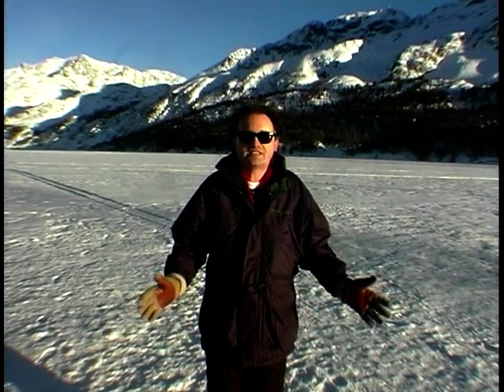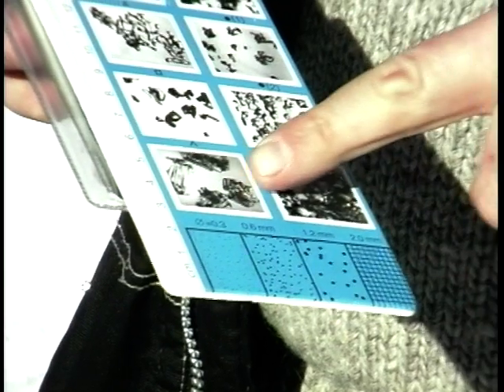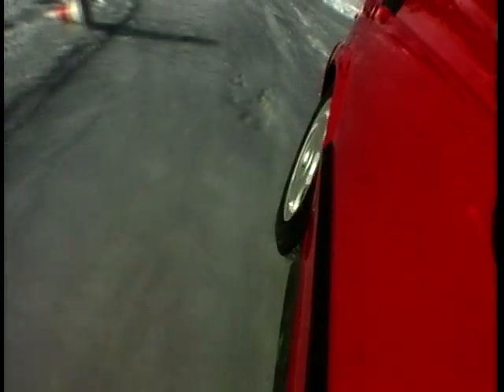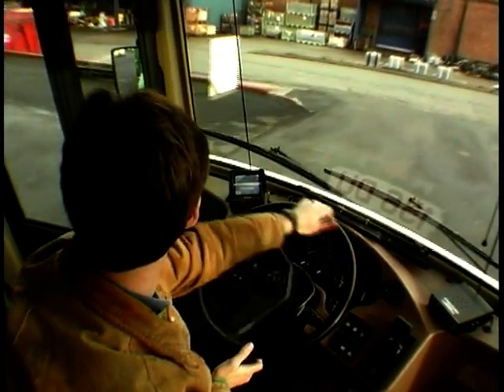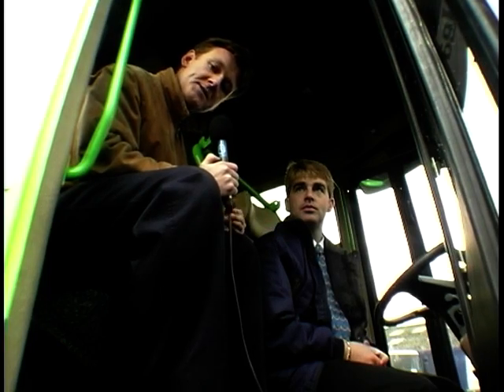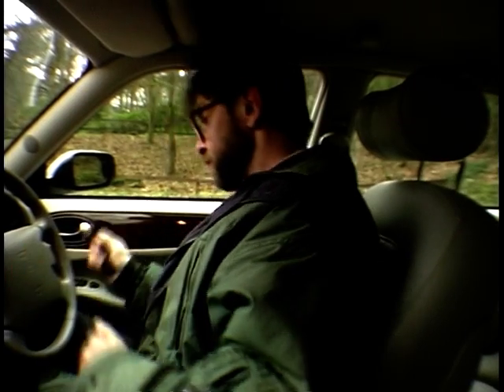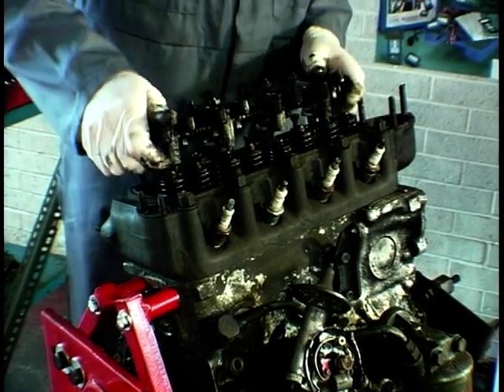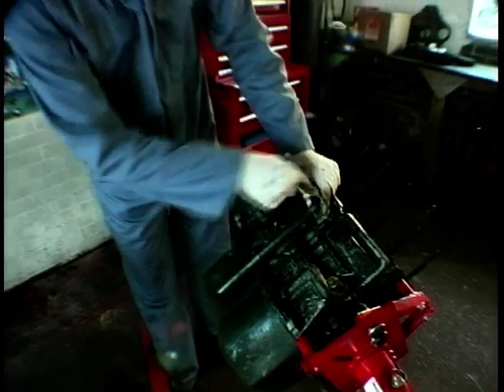4 Wheels Good: Season 4, Ep. 1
'4 Wheels Good' presented by Diana Binks, on this episode Richard Warren is in Switzerland for some winter tyre testing and Ian Royle checks out a Seddon Atkinson - The most advanced dustbin lorry so far. Steve Vokins test drives the Jaguar XJ8 saloon and John Wright has more mechanical advice on 'Inside Motors'.